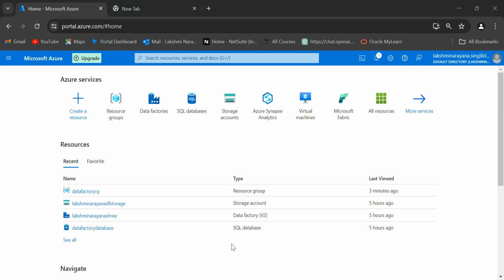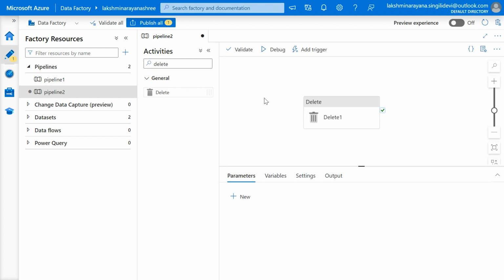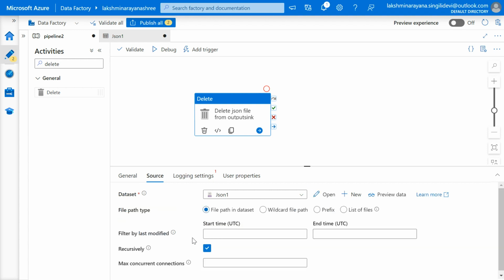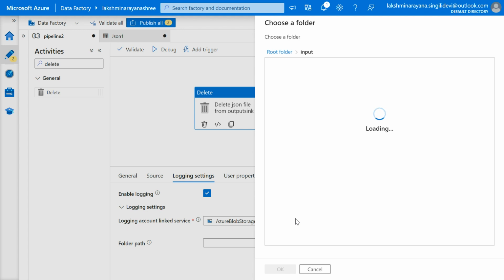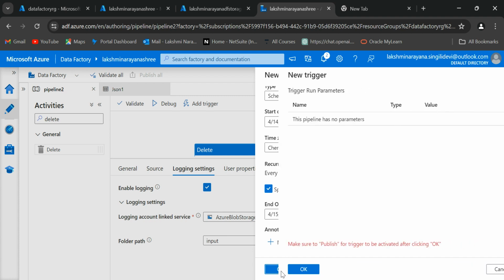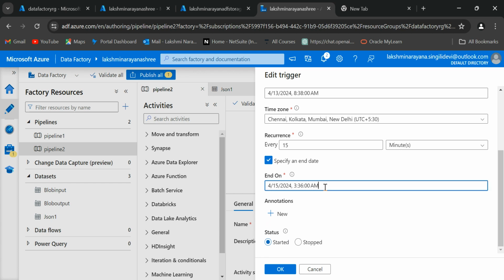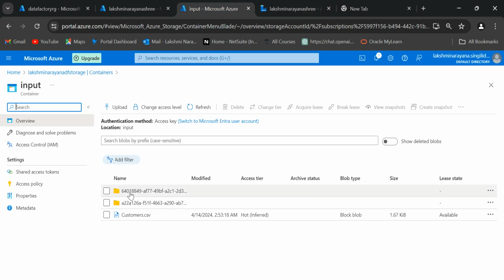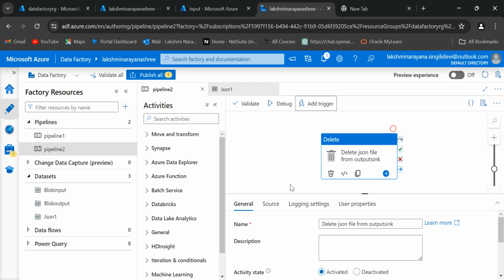5.Delete Activity in Data Factory | Mithramma IT & Azure Data Engineer Playlist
Effortlessly manage your data with the Delete Activity in Azure Data Factory. Explore Mithramma IT & Azure Data Engineer Playlist for Data Factory for expert guidance and best practices.